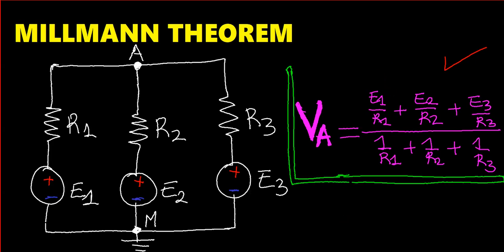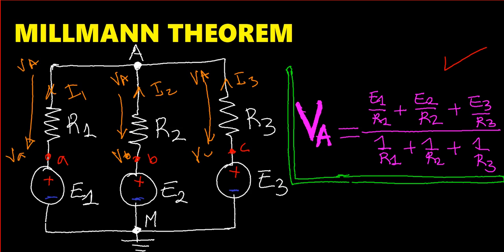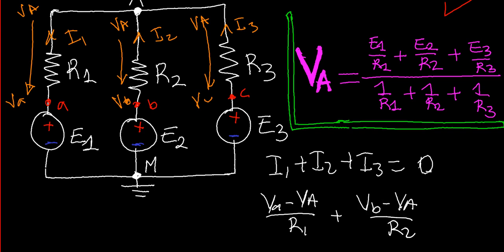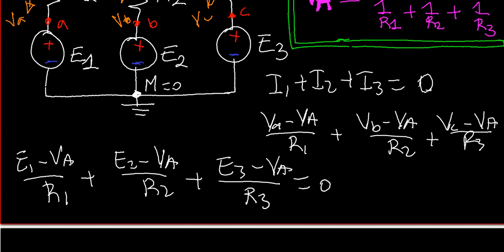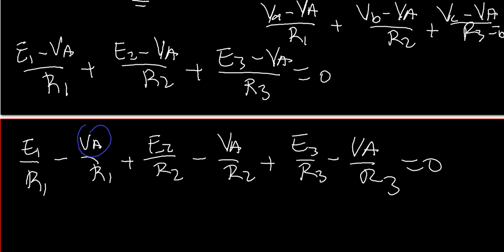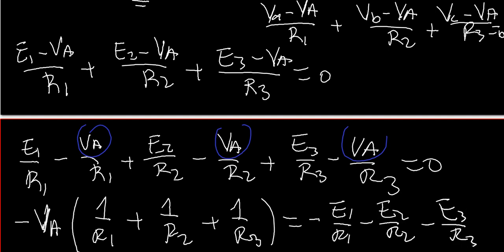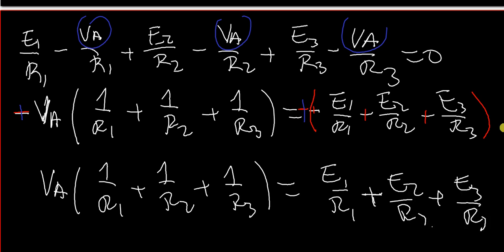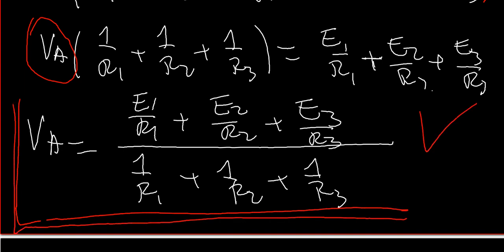How to Prove Millman's Theorem Step-by-Step? (DC Network Theory)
In this academic tutorial, we are going to prove step-by-step the formula for the famous Millman's Theorem, an essential tool for analyzing Direct Current (DC) electrical networks.

Starting from Kirchhoff's Current Law (KCL / Junction Rule) applied to node A of a parallel multi-branch circuit containing real voltage sources (E1, E2, E3 with their respective internal resistances R1, R2, R3), we will:
1. Express the branch currents i1, i2, and i3 in terms of node potentials.
2. Formulate the junction equation (i1 + i2 + i3 = 0).
3. Algebraically expand the expression to group all terms associated with the node voltage VA.
4. Factorize and simplify the mathematical expression to derive the final, elegant Millman's formula.

This rigorous, easy-to-follow proof is perfect for physics, electrical engineering, and electronics engineering students looking to strengthen their foundations in circuit theory and network analysis.

00:00 Introduction and expressing currents (i1, i2, i3) based on potential differences
01:18 Applying Kirchhoff's Current Law (KCL / Junction Rule) at Node A
02:29 Substituting branch potentials with source voltages (E1, E2, E3) and VA
03:15 Algebraic expansion and separating branch fractions
03:59 Factorizing by the common node voltage term VA
04:52 Canceling negative signs and rearranging the equation
05:56 Arriving at and validating the final Millman's Theorem formula

⚠️ SAFETY WARNING
This video focuses on a purely mathematical and theoretical proof of network theory. If you are applying this theorem to build physical circuits in a lab:
1. Ensure you correctly identify your reference node (0V Ground) in your real physical circuit before performing any calculations or measurements.
2. Be extremely careful with the polarity of your active voltage sources (the orientation of EMF E-sources) when applying the formula. A simple sign error (+/-) will falsify your theoretical results and might lead to dangerous physical wiring mistakes.
3. Keep resistor power ratings in mind to avoid overheating, component damage, or potential short circuits on your breadboard.